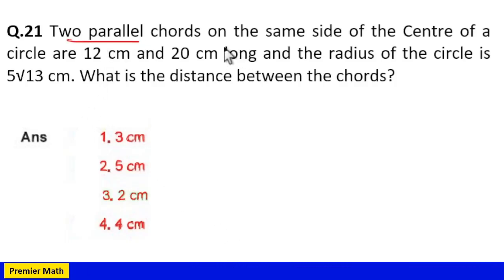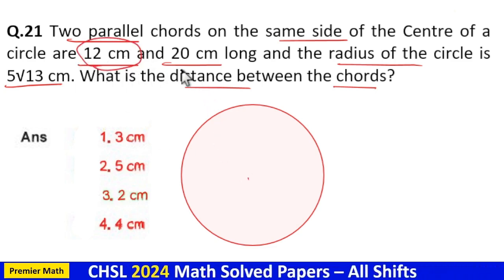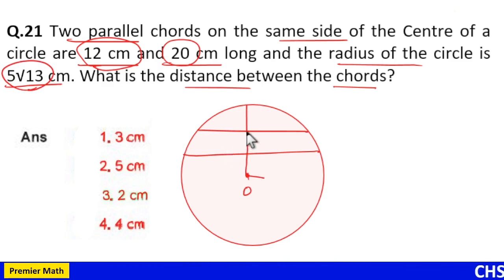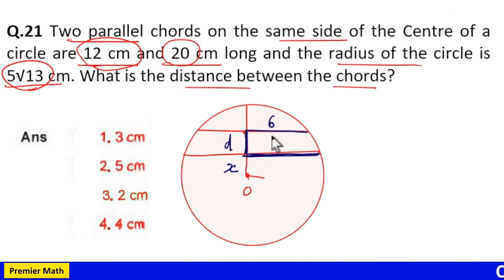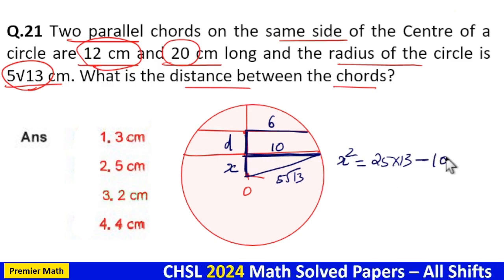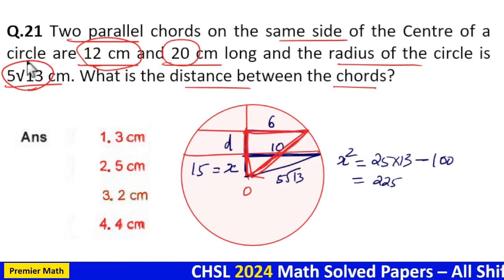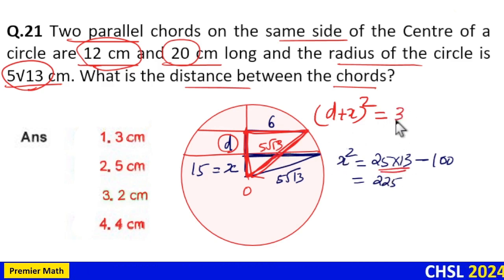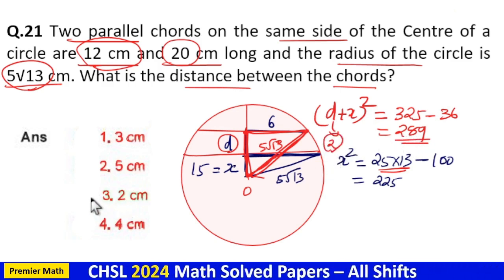Two parallel chords on the same side of the Centre of a circle are 12 cm and 20 cm long and the radi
Two parallel chords on the same side of the Centre of a circle are 12 cm and 20 cm long and the radius of the circle is 5√13 cm. What is the distance between the chords?